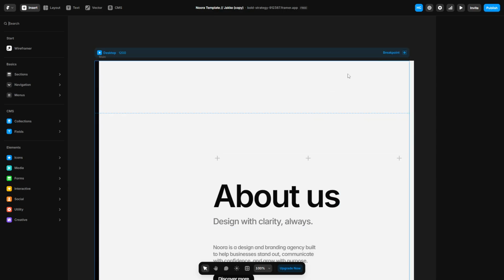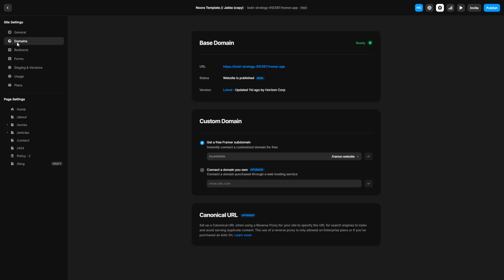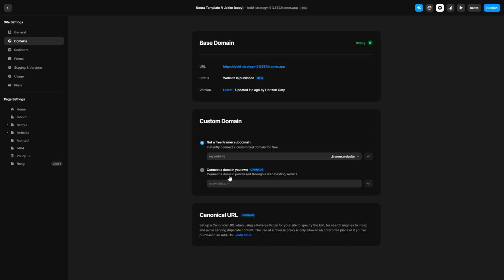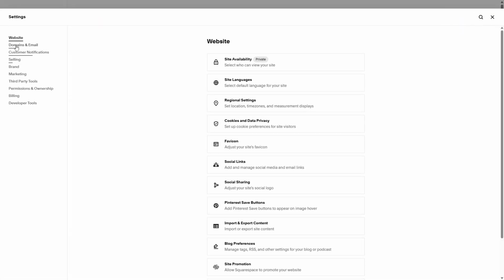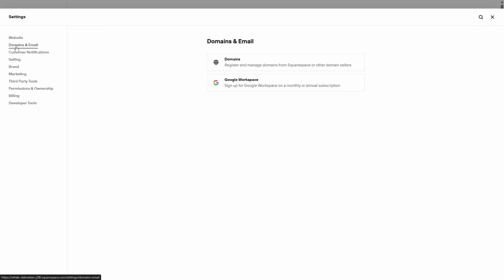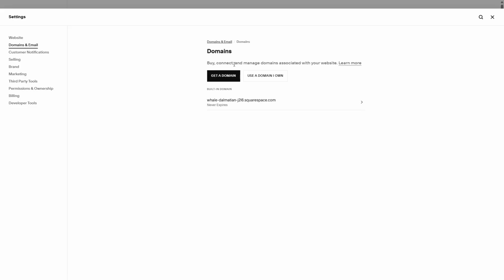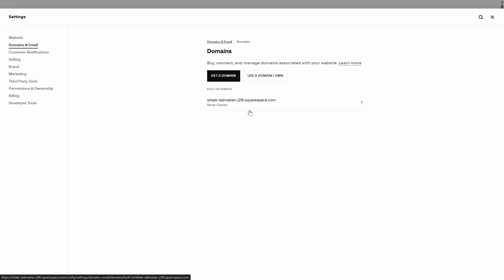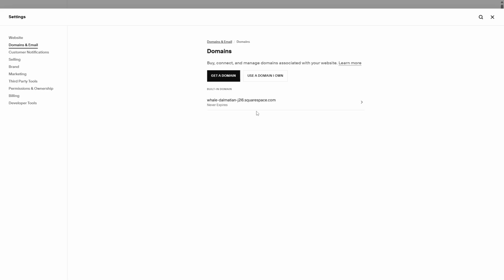How to Connect and Add Squarespace Domain to Framer (2026 Guide)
How to Connect and Add Squarespace Domain to Framer (2025 Guide)